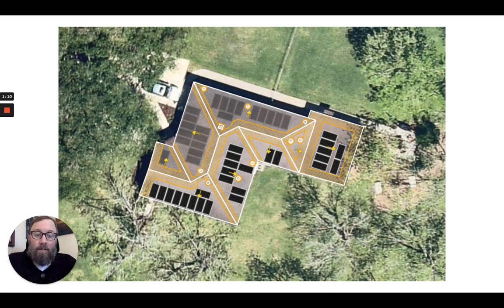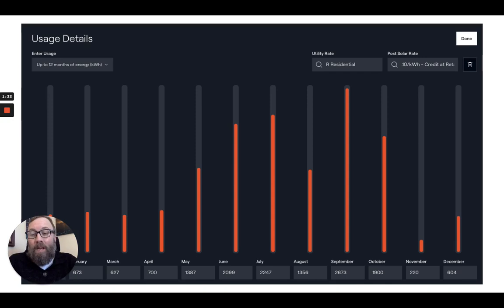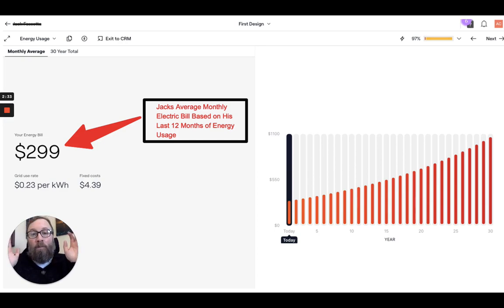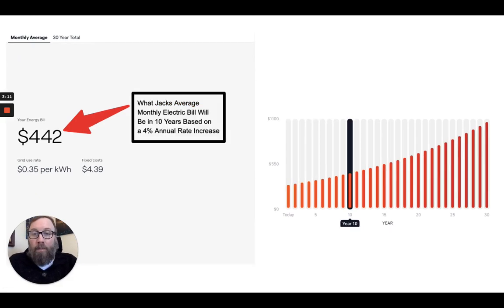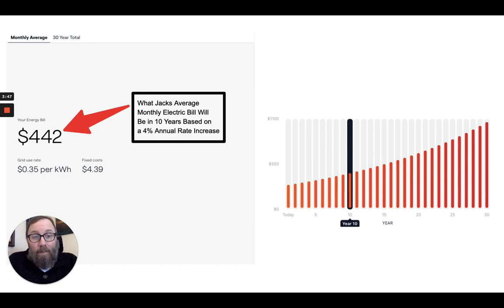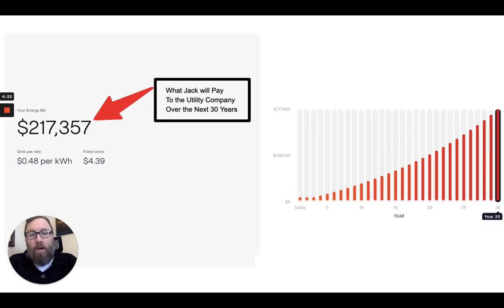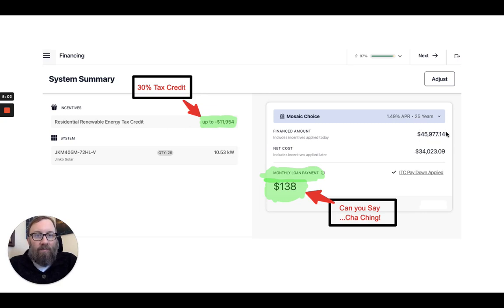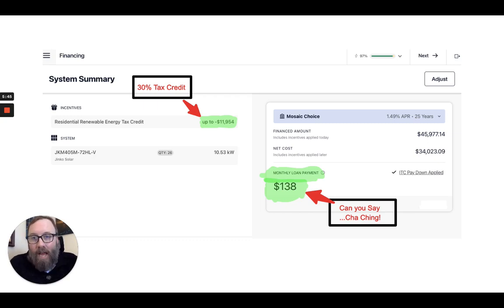The Cost of Solar Energy - Real World Example - Is it Worth the Investment?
Is solar energy worth the investment? Discover the real cost of solar energy with this real world example. See how we determined how many solar panels were needed to cover the energy usage of this 5 bedroom Texas home as well as the $12,000 tax credit and the monthly payments of this system, financed over 25 years. This video shows in detail how we size and price solar systems so you can understand the true cost of solar energy

Access a free digital copy of The Definitive Guide to Residential Solar in the U.S.